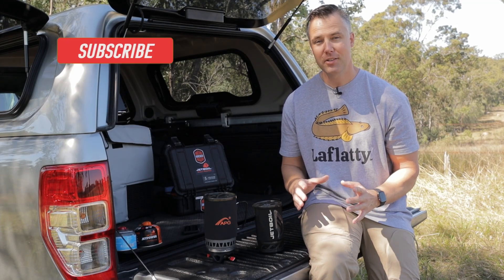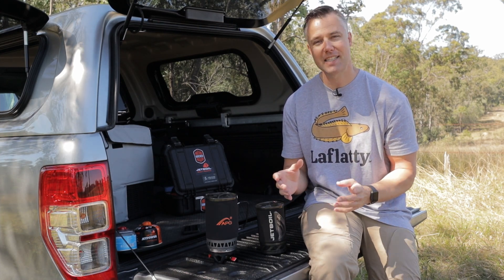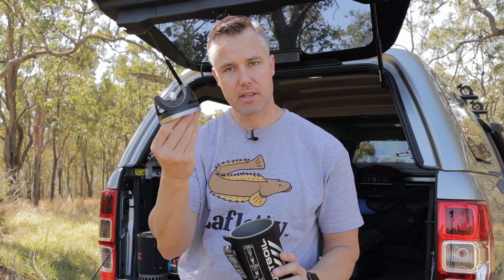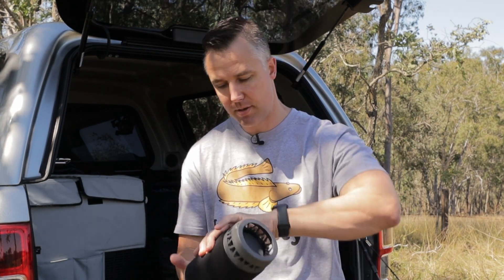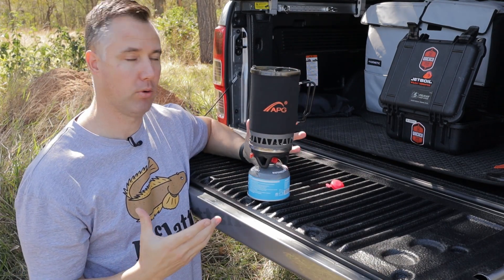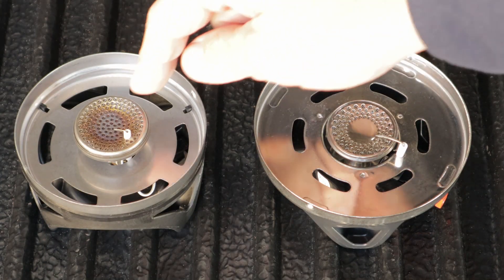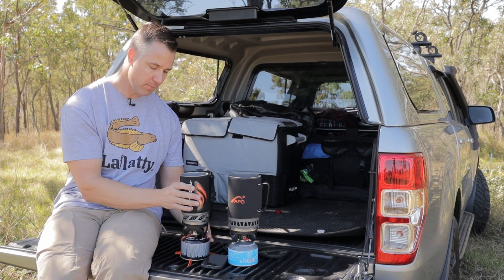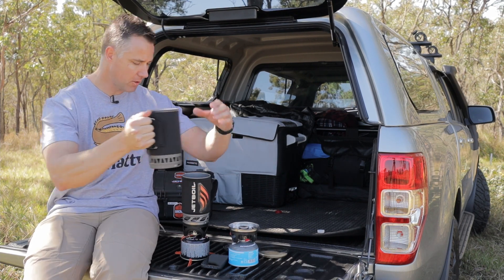Jetboil FLASH Vs APG Hiking Stove || Tailgate Review || Which One Should You Buy?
Welcome to our first of many Tailgate review. Today we are testing out the Jetboil FLASH which was purchased from Anaconda for $159.00 and the APG Hiking Stove puchased from AMAZON for $55.99.

This is not a sponsored comparison and they have been purchased with my own money. Opinions are my own.

APG Hiking Stove